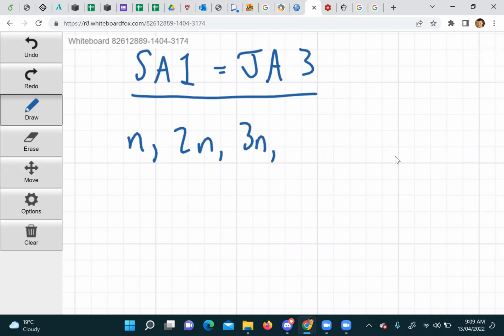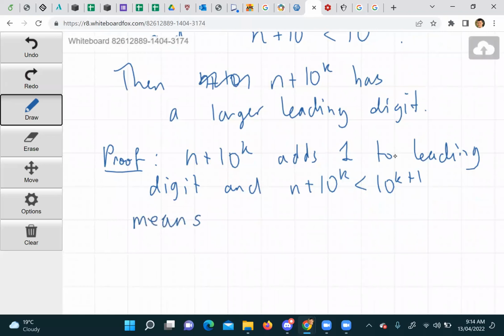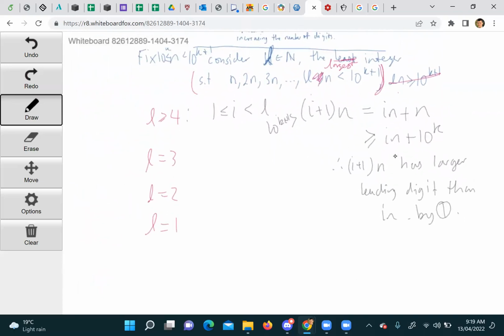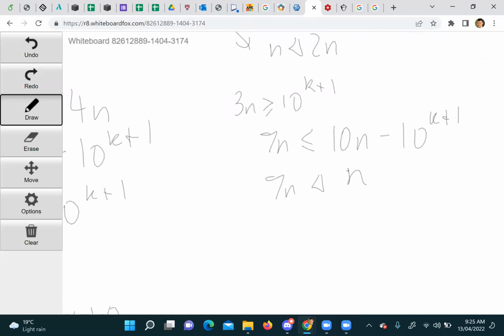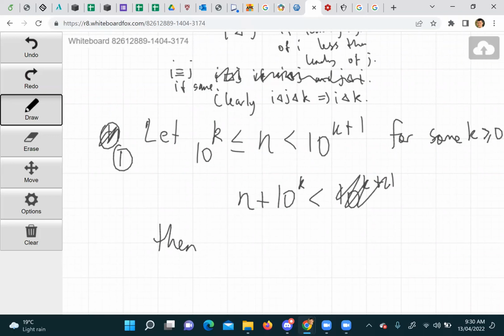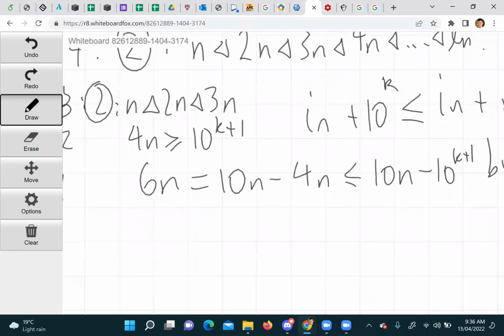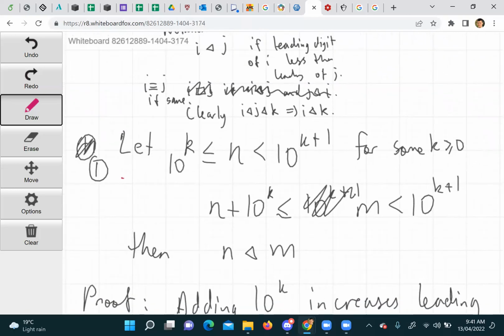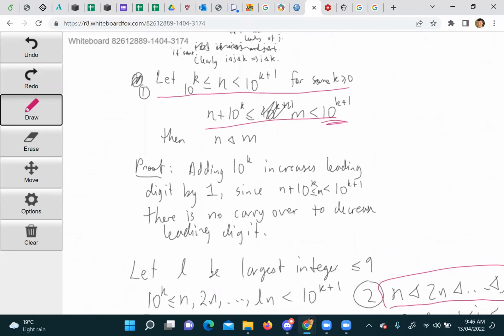Wordless Writeup of messy problem (2022TTsSA1)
2022 Spring Tournament of towns Senior A level Question 1.

To enter TT in Australia go to Dr Michael sun.com.au

There are many other videos before this one, but this one summarises their progress into a proof with very few words.